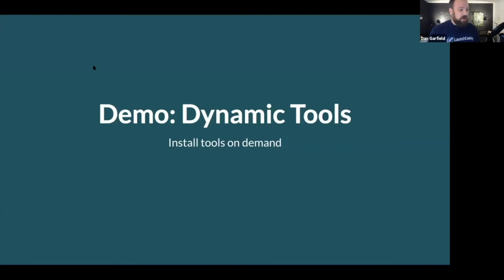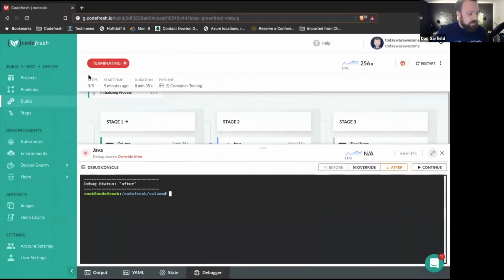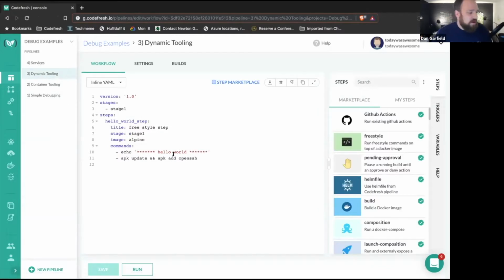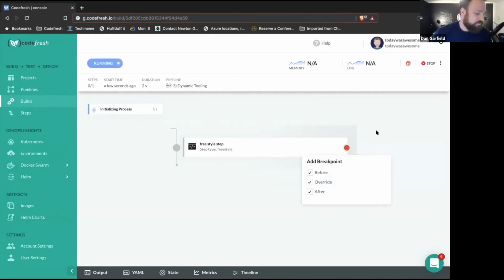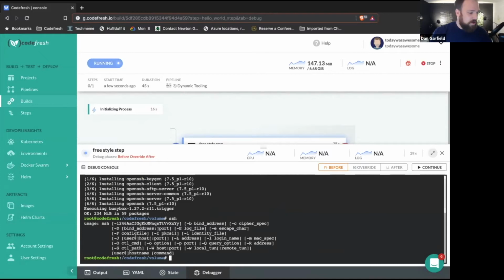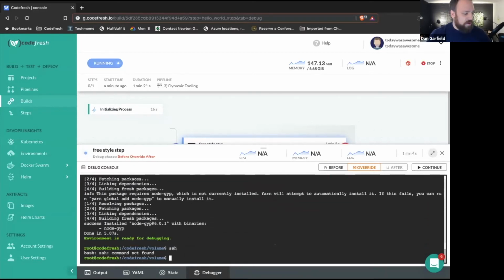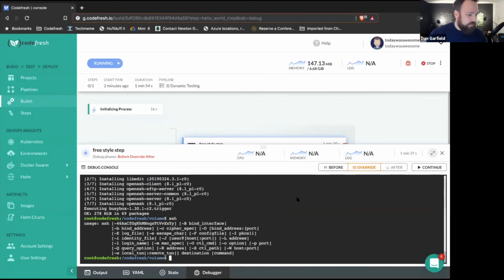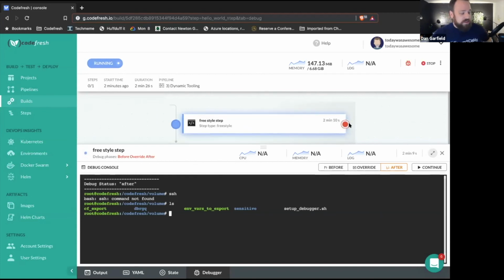Part 3 The World’s First CI/CD Live Debugger In Codefresh: Dynamic Tooling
Codefresh recently launched the world’s first live debugger for CI/CD, which dramatically cuts down on the time it takes to debug, diagnose, and even build a pipeline.

Open a FREE account today with UNLIMITED builds at Codefresh.io